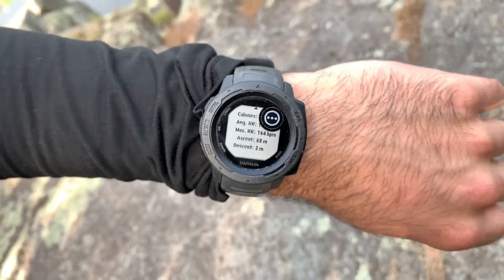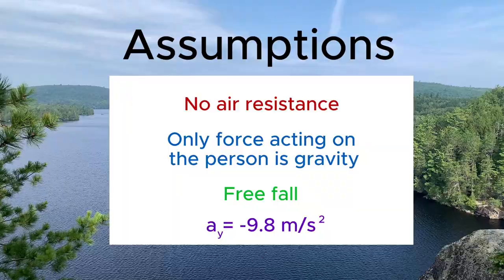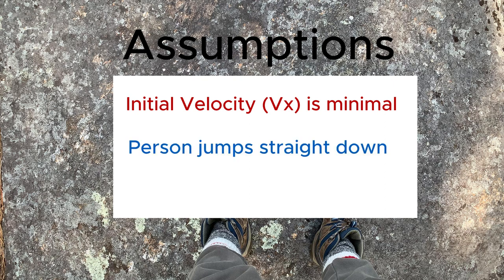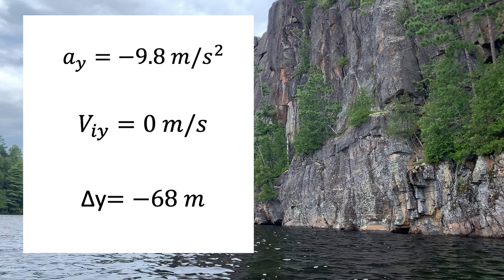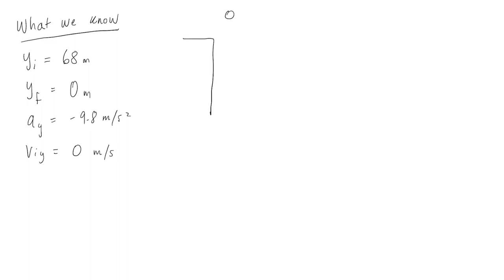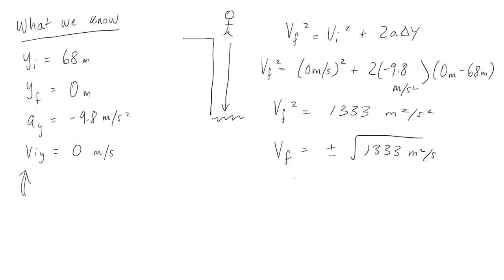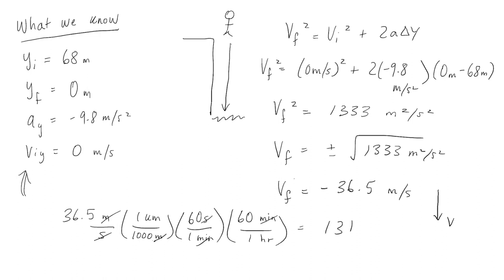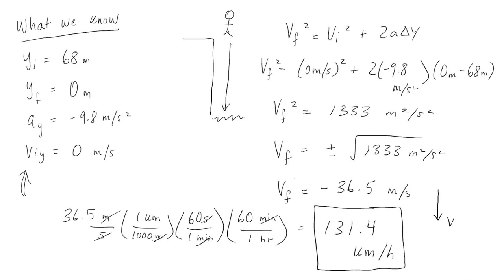Kinematics in the real world: Free Fall off of a Cliff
In this video we figure out the velocity at which a person would hit the water if they jumped off of a 68 m tall cliff. This is an example of how you can use kinematics and projectile motion to solve real world problems.